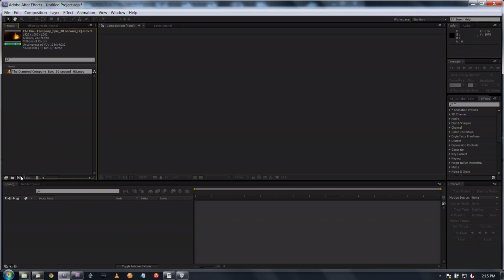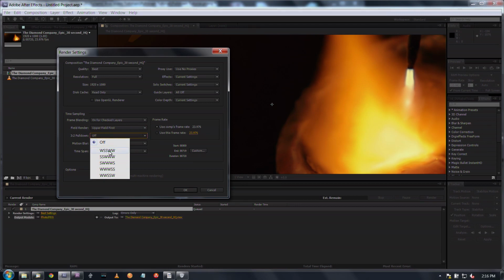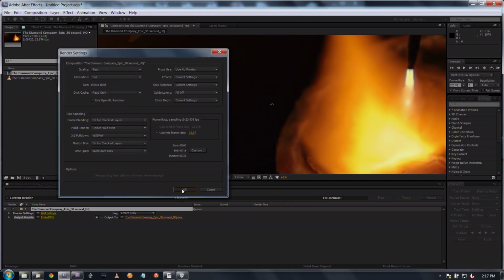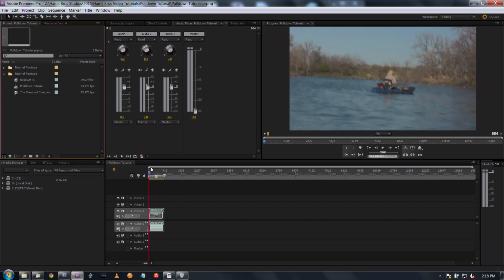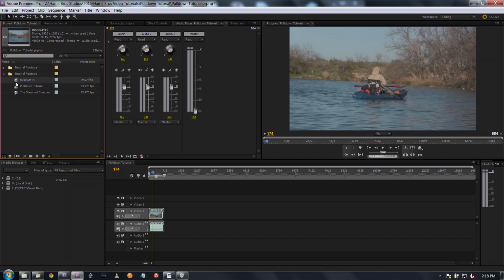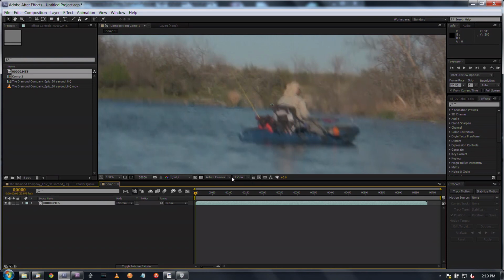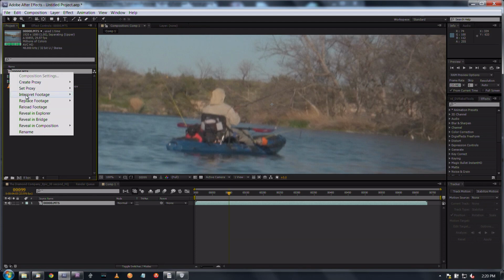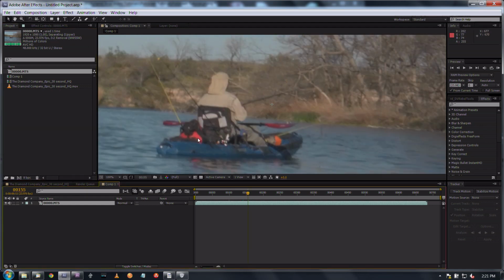Pulldown Tutorial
This tutorial goes through the process of adding pulldown to 24p footage and removing pulldown from 24p footage that has already had pulldown added to it.